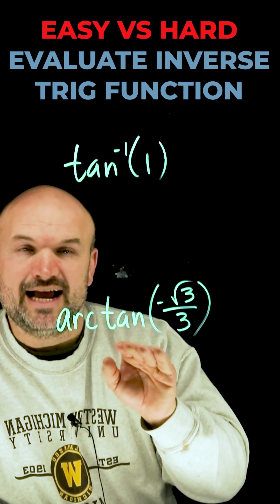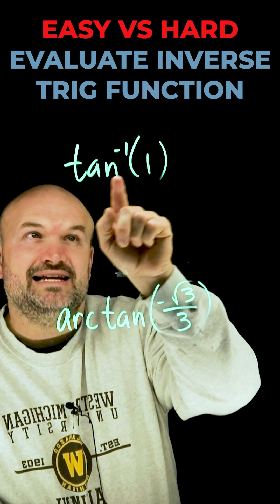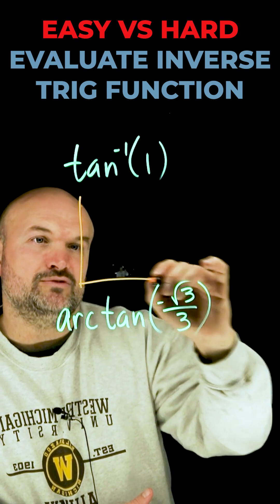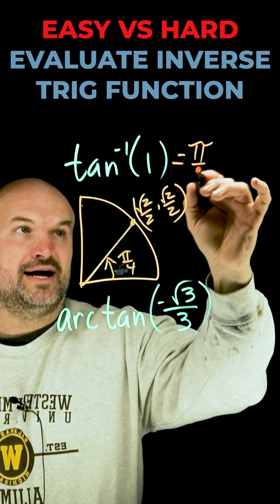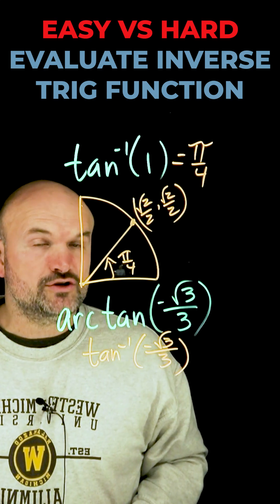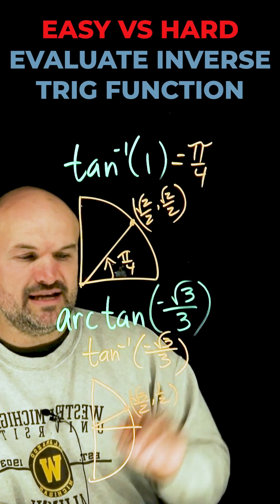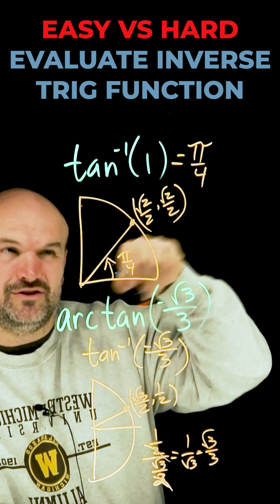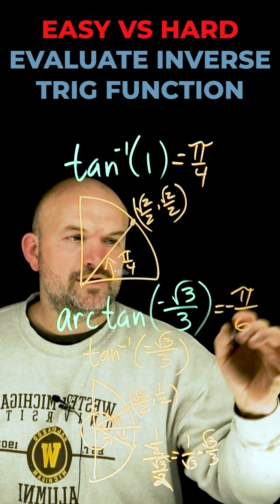Evaluate Inverse Tangent (Easy VS Hard)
Let's evaluate the inverse of the tangent function by using the unit circle. In this video I will cover a easy as well as a hard example